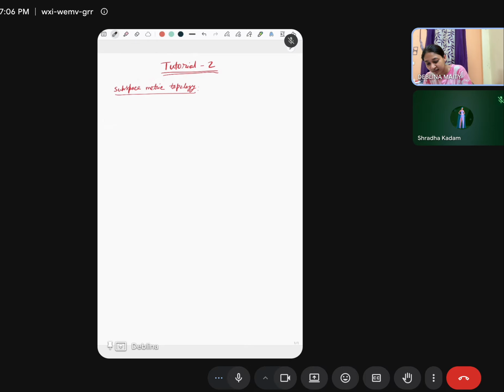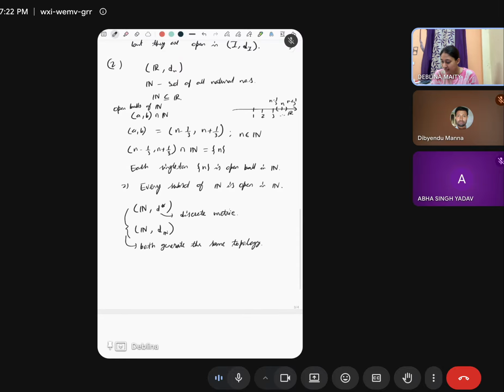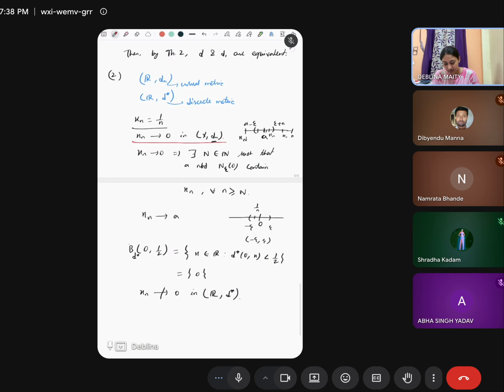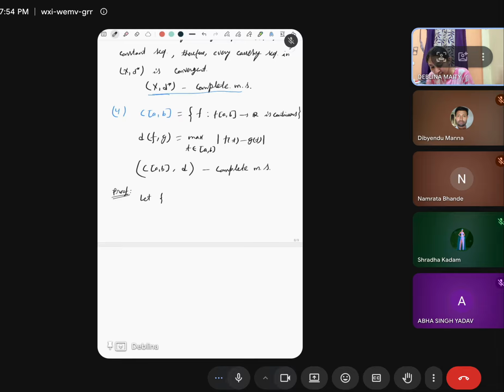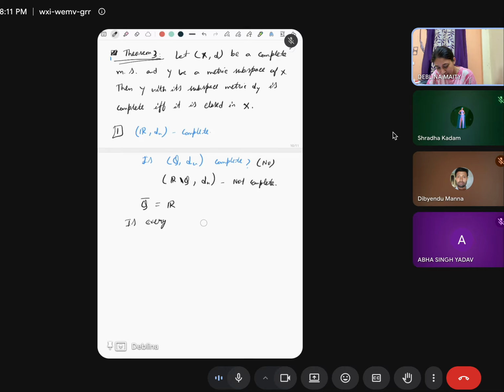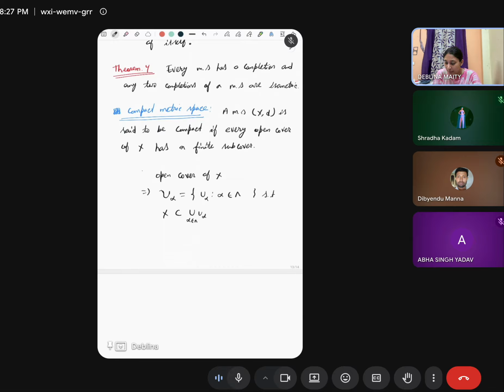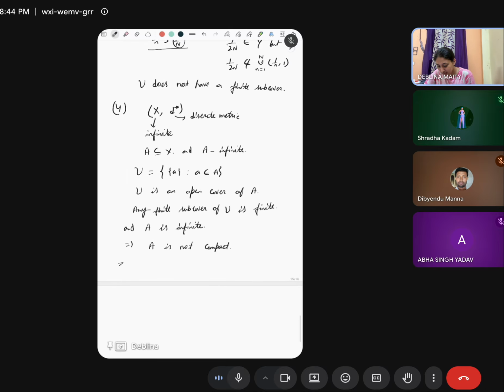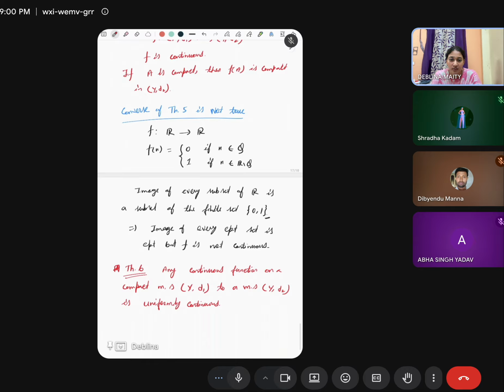Real Analysis II | Problem Solving Session 2 | NPTEL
In this session, we have discussed completeness and compactness of metric spaces.